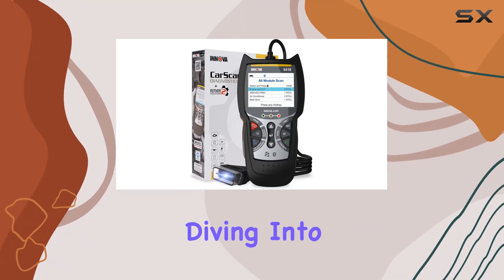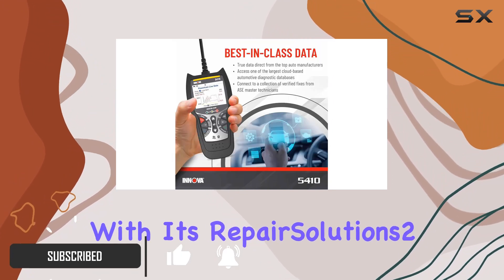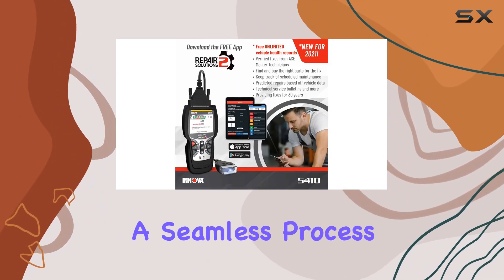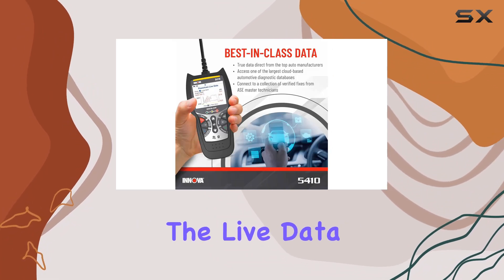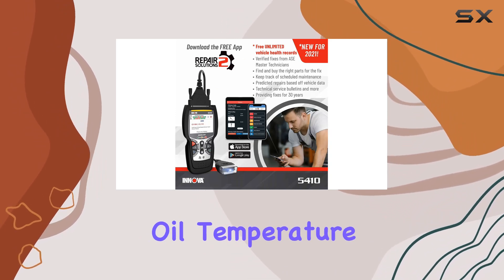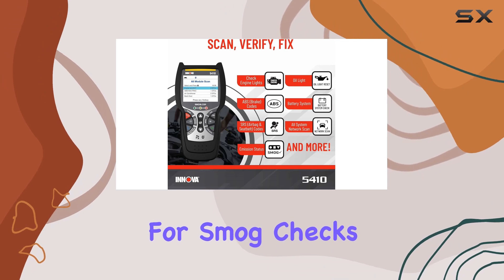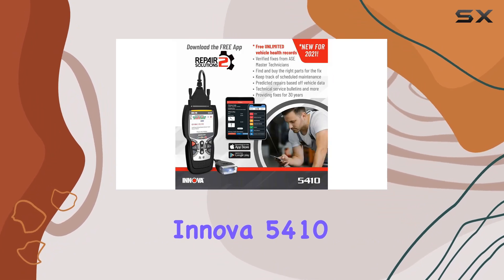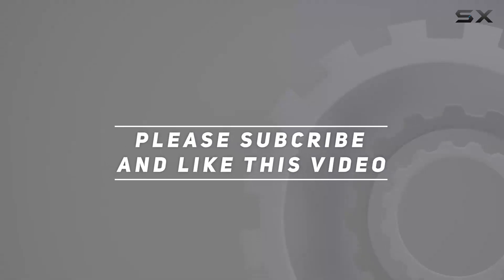Innova 5410 OBD2 Scanner Review - Pros, Cons & Features Revealed!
0:00 Intro
0:06 Review

Things that we mentioned in this video:
INNOVA 5410 – Newest : B07ZL7CLYR